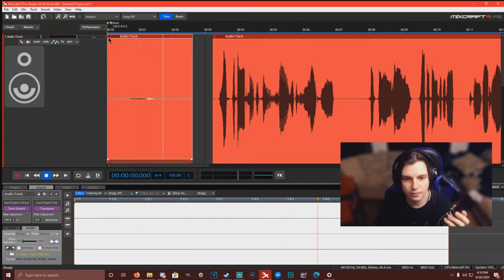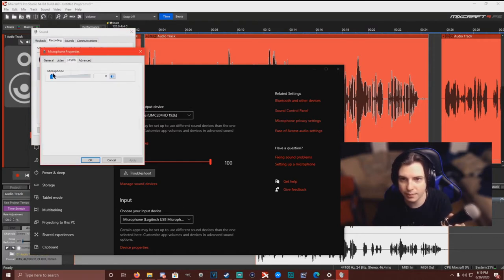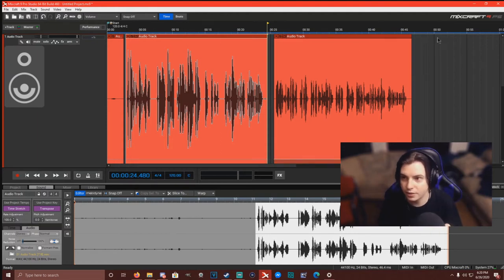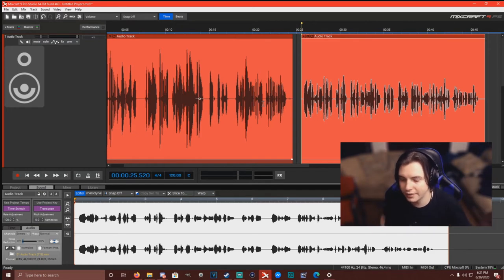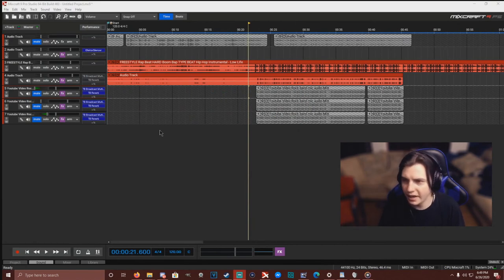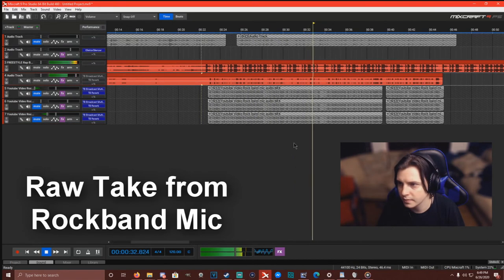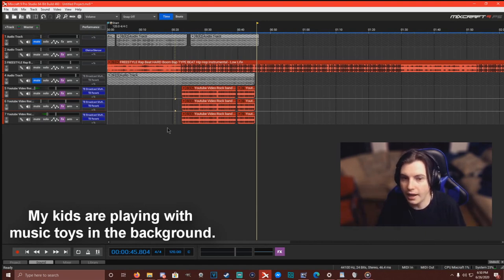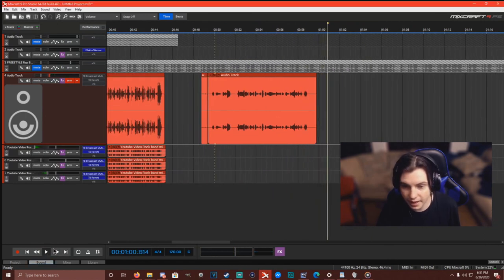Can you make Music from a RockBand USB mic? (MY FIRST MIC EVER)